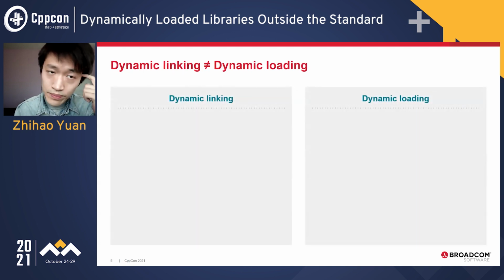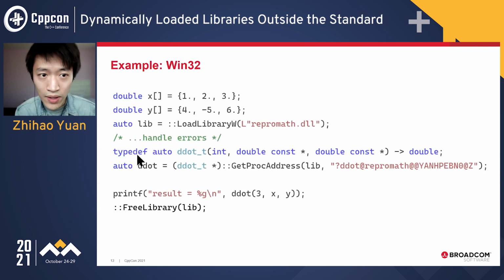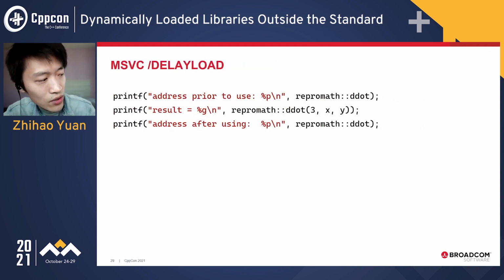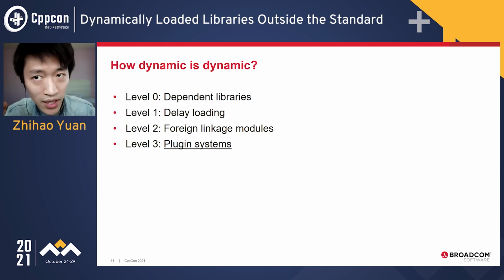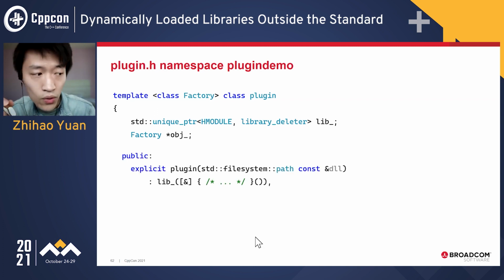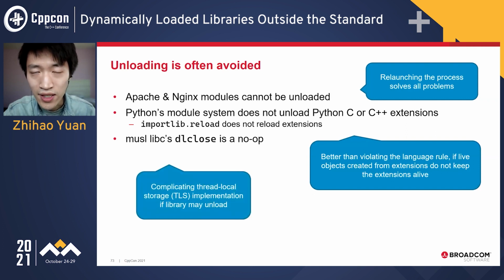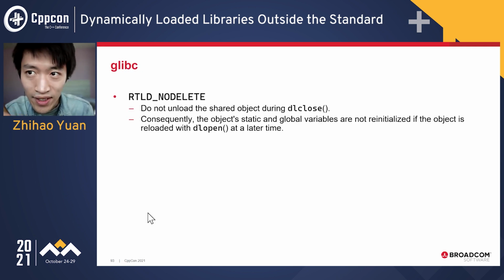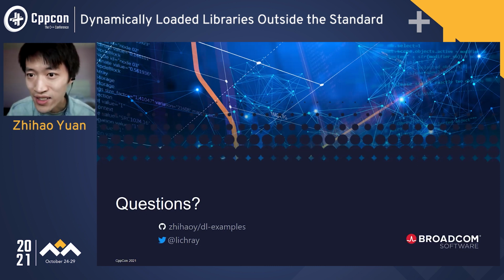Dynamically Loaded Libraries Outside the Standard - Zhihao Yuan - CppCon 2021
You must be aware of dynamically-link libraries, but have you tried using them through LoadLibrary on Windows or dlopen on UNIX?

A library may be dynamically-linked, but not designed for being loaded at runtime. Likewise, we may load a library at runtime, but we may not need to unload it before the program exits. In other words, a library can be "dynamic" at different levels. Those dynamically loaded and dynamically unloaded are often more special than the ones that do not. However, the dark side is that the more dynamic a library is, the further they are apart from the C++ standard.

This talk will cover a few typical use cases of dynamically loaded libraries, such as delay loading, plugin system, live update. We will discuss their status quo on different platforms, tools for diagnosis, common practices, problems, and what standardization can do to them. These should inspire you about what to do when designing your next architecture that may involve dynamically loaded code.

Zhihao Yuan

Zhihao Yuan is an R&D Software Engineer at Symantec, a division of Broadcom. He participated in standardizing designated initializers and improved narrowing conversions in C++20 but ends up almost exclusively programmed in Python last year and only recently picked up C++14 again. He finished watching the first Macross, a 1982 animation, early this year.